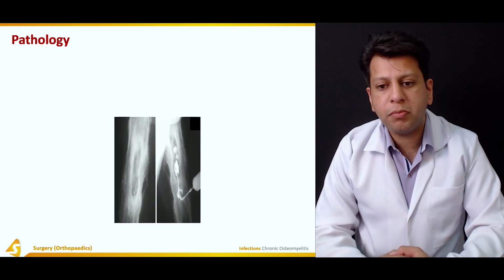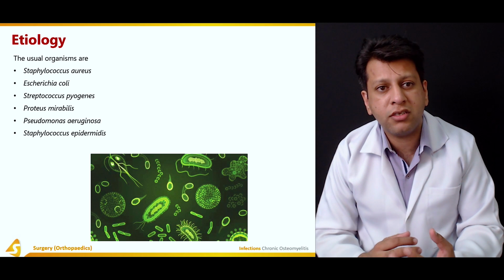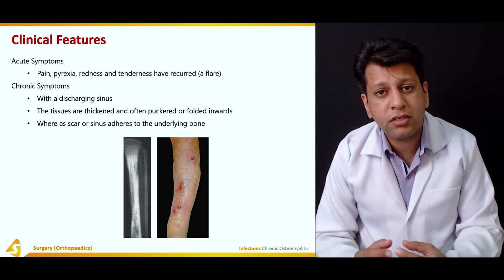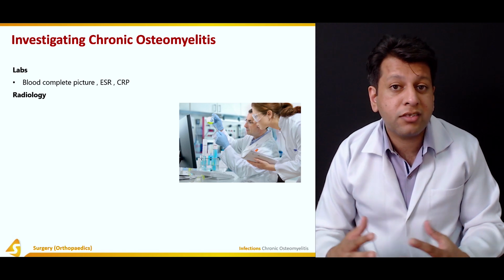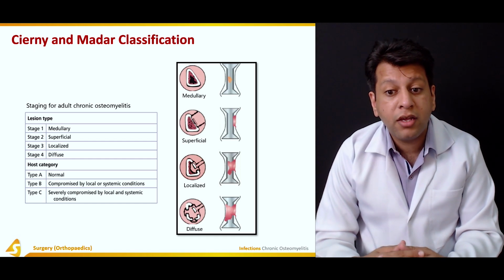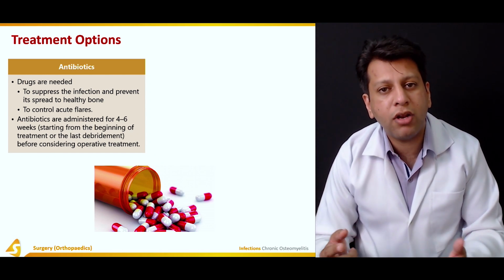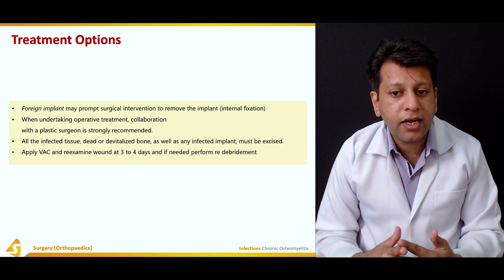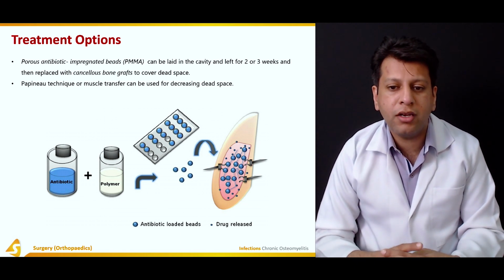Infections - Chronic Osteomyelitis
▬ 📃General Aspects ▬▬▬▬▬▬▬▬▬▬
This video covers the general aspects of infections. It starts with a basic introduction, followed by the spread of microorganisms 🦠 and the classical signs of infection 🩺. The educator then delves into bone infections, such as osteomyelitis and arthritis, and factors predisposing hosts to infection. Finally, it compares acute and chronic infections 📊.

▬ 📜Acute Haematogenous Osteomyelitis ▬▬▬▬▬▬▬▬▬▬
In this video, the etiology and pathology of acute haematogenous osteomyelitis are discussed. The educator focuses on how the infection spreads in children 🧒, neonates, and adults. The clinical features, differential diagnosis, lab investigations, and treatment are also covered 💊.

▬ 📃Chronic Osteomyelitis ▬▬▬▬▬▬▬▬▬▬
This video discusses the pathology and etiology of chronic osteomyelitis. It covers its clinical features and investigative methods 🔬. The educator also talks about Tierney and Madar's classification and the available treatment options 📝.

▬ 📜Peri Prosthetic Infection ▬▬▬▬▬▬▬▬▬▬
This video addresses the general aspects and risk factors of peri prosthetic infection 🦴. It includes a classification system, information about biofilms, associated microorganisms, and the investigation, radiology, and treatment of the infection 🩻.

▬ 📃Acute Suppurative Arthritis ▬▬▬▬▬▬▬▬▬▬
This video focuses on the general aspects and pathology of acute suppurative arthritis. The educator explains its clinical features in neonates, children, and adults 🧑‍⚕️, as well as differential diagnosis techniques, lab, and radiology diagnosis. The video concludes with the treatment of the disease 🏥.